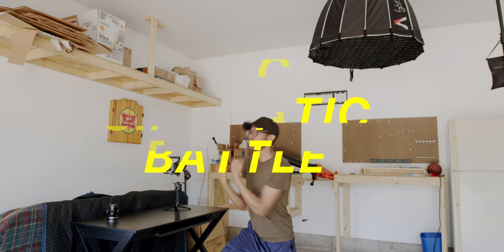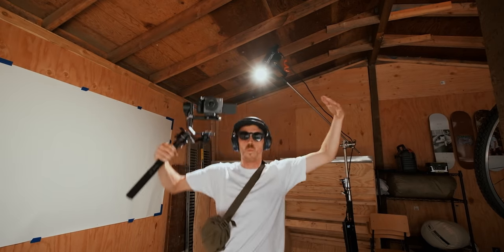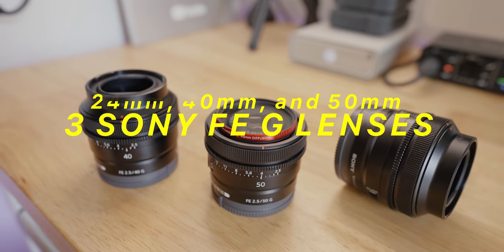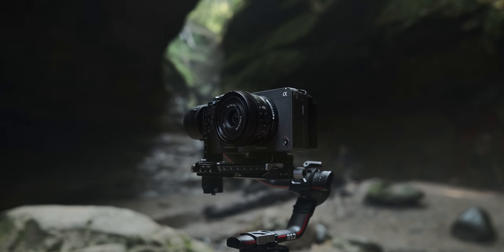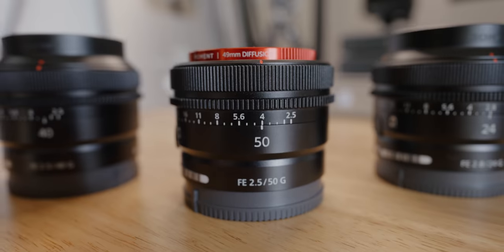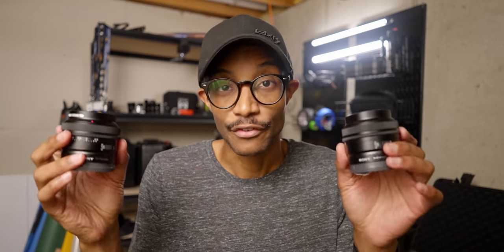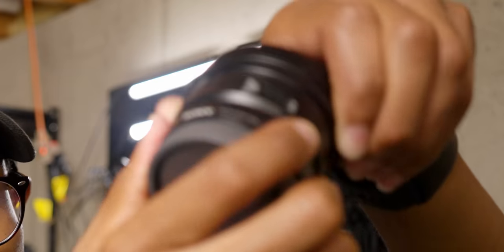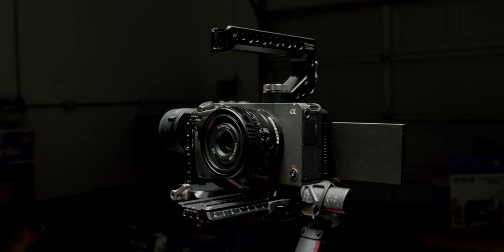Cinematic B-ROLL BATTLE - Sony FX3 & G Lenses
JOSHUA VS CALEB - WHO WINS!?!? Comment to vote

Buy the FE G lenses
Sony FE 24mm F2.8 G Lens
Sony FE 40mm F2.5 G Lens
Sony FE 50mm F2.5 G Lens

0:00 - Intro
0:13 - LET'S GET READY TO RUMBLE
0:37 - Rule breakdown
0:56 - Hi Niles
1:08 - How to chose the winner!
1:25 - Caleb's film
2:32 - Joshua's film
3:37 - Sony FE G lenses review
5:58 - Final thoughts

The LUTs & Preset shop is LIVE 👉🏽

Sony FX3 (Body)
Moment VND 2-5 Stop
Moment CineBloom 10%
Rode Video Mic Pro Plus
MeFoto Road Trip Pro Carbon
Benro Table Top Pro Tripod
Moment Anamorphic Lens (Mobile)
Moment MagSafe Case (Mobile)
Shure MV88+ Mic (Mobile)
MTW Backpack Bundle
G-Tech Hard Drives